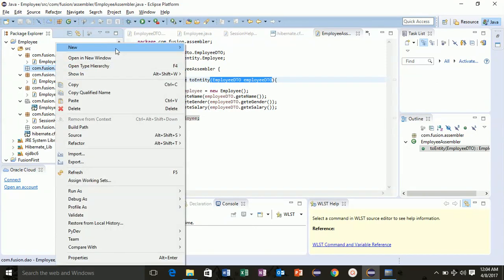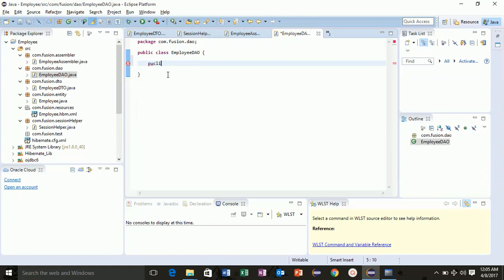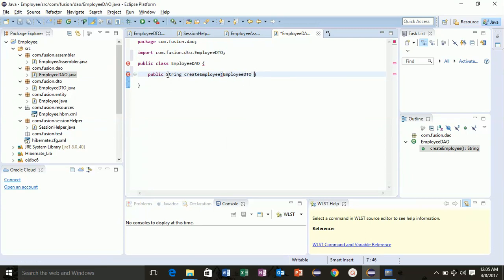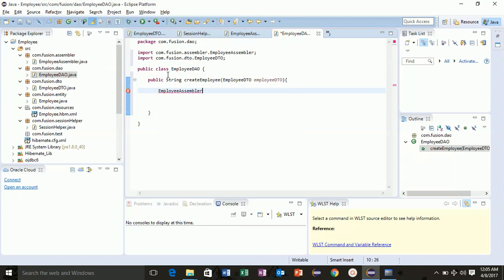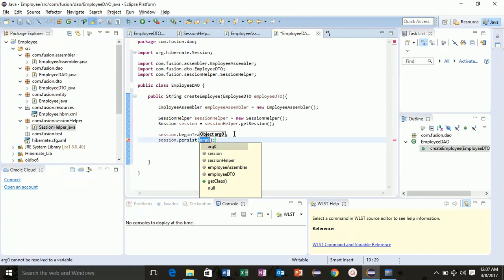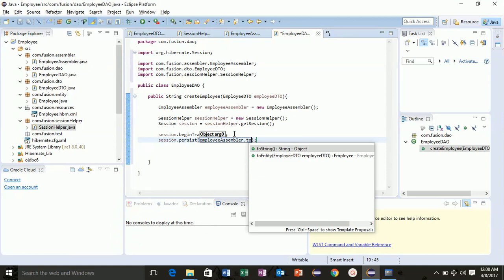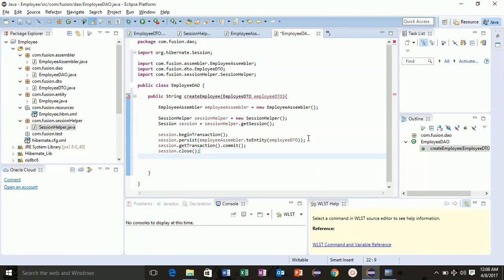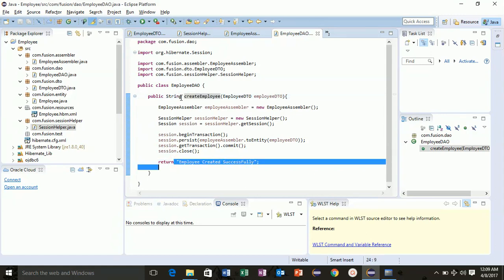Lesson 18 (Hibernate for Beginners) Create EmployeeDAO Class to write CRUD Operation Functions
Create EmployeeDAO Class to write CRUD(Create Update Delete) Operation Functions